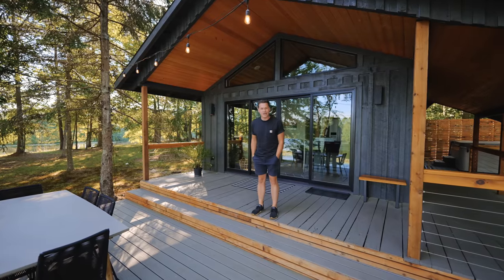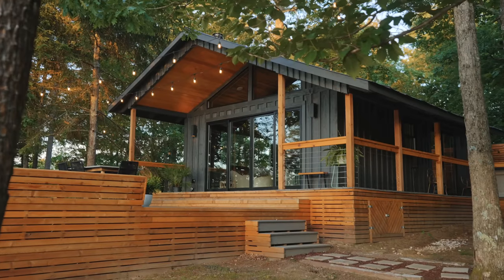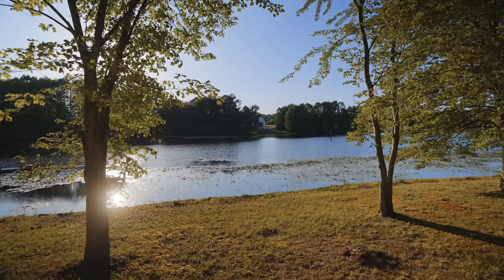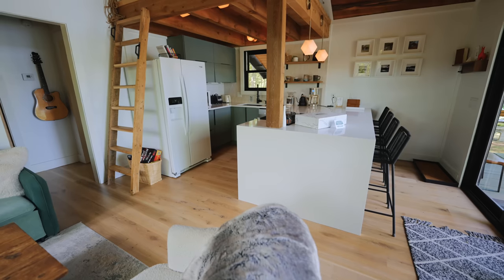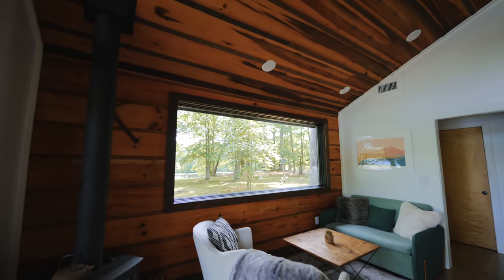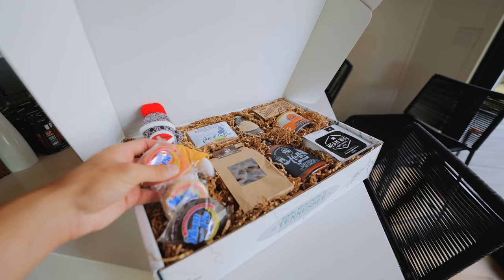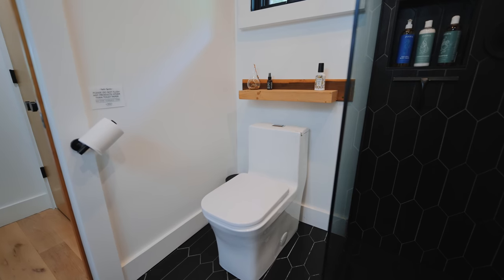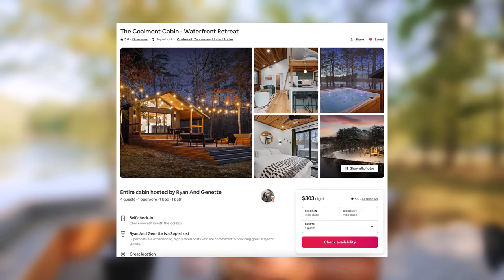The Coalmont Cabin - Waterfront Tiny House Airbnb Tour!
Feels good to be back! Today we tour a beautiful Tiny House with lakeside views right out the windows. This was an old fishing shack converted into what it is now!

My favorite platform with a huge variety of songs + SFX and unlimited licenses.